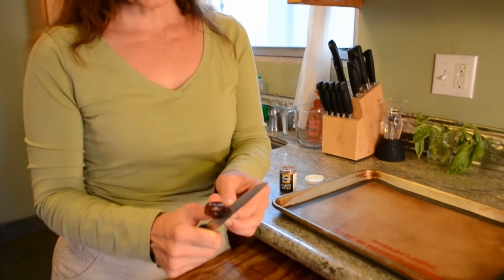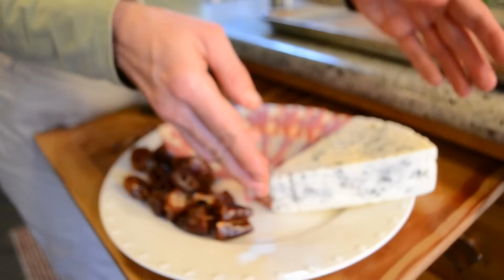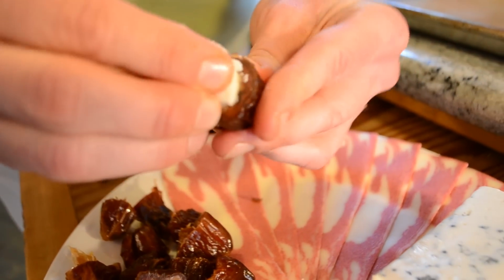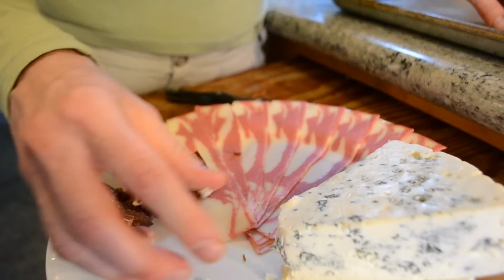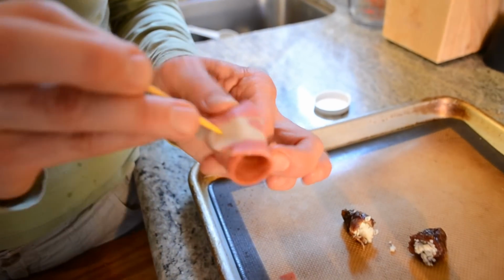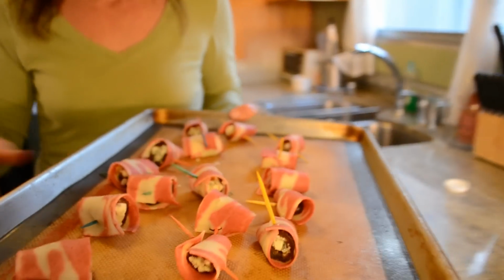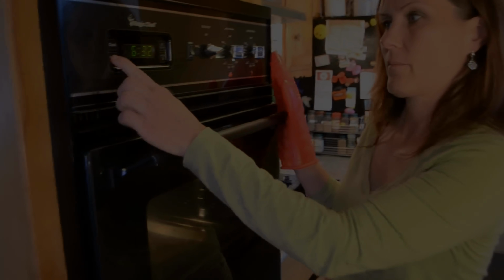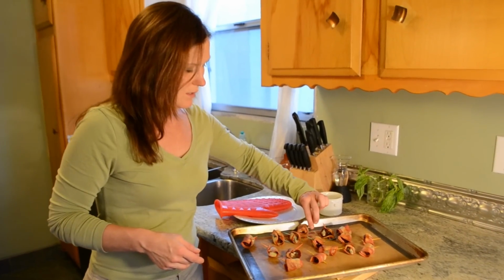Fakin' Wrapped Cheese Stuffed Dates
for a printable version of this and all other recipes.  to receive additional updates, nutritional information, and more recipes.

Great appetizer for any time especially for the upcoming holidays.  It is quick easy and super tasty!  Enjoy making it and you'll find yourself saying "That's Vegetarian?!".

Hosted and created by: Karen Bukolt